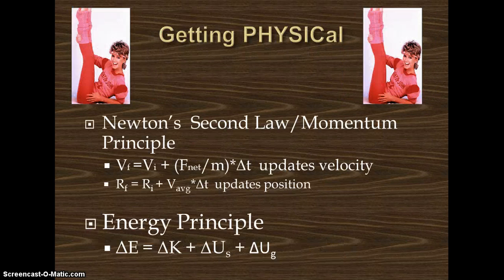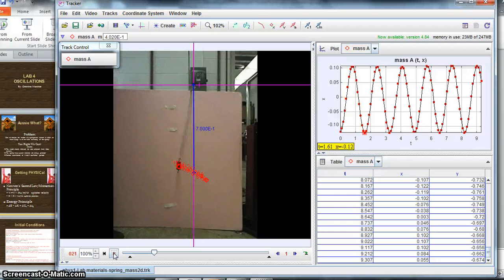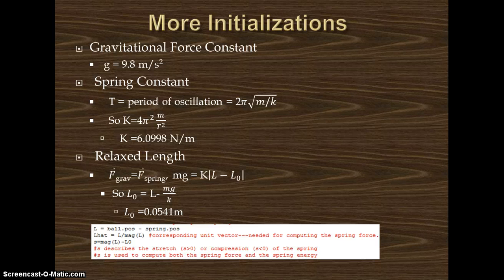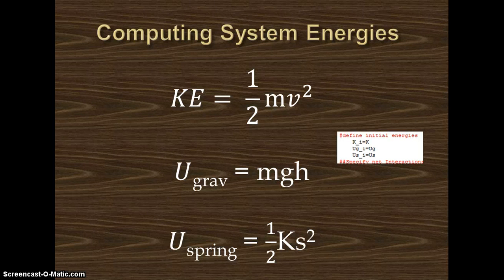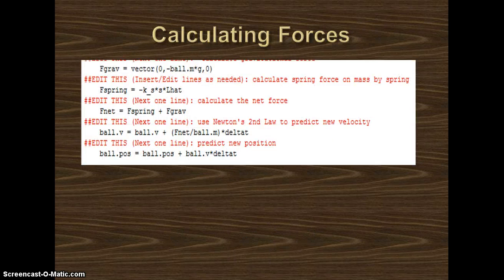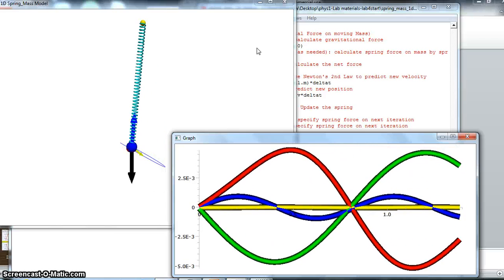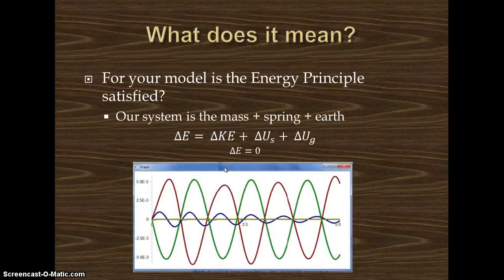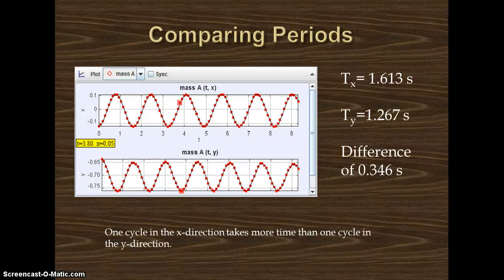Lab 4 Oscillations